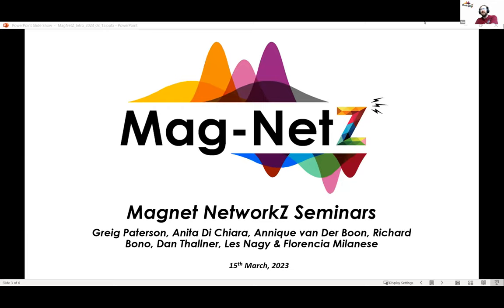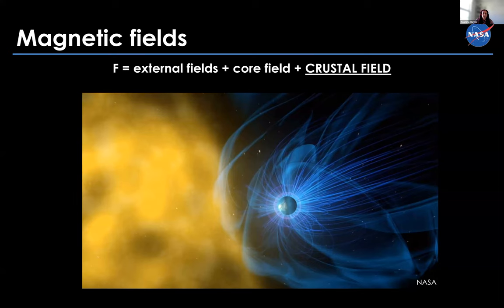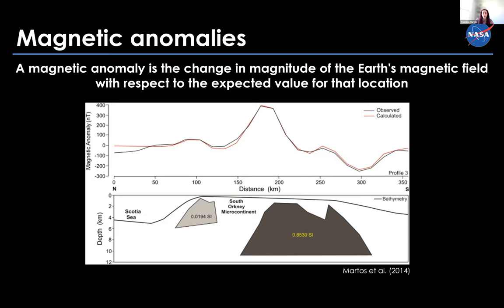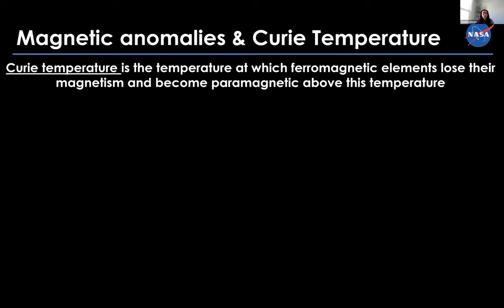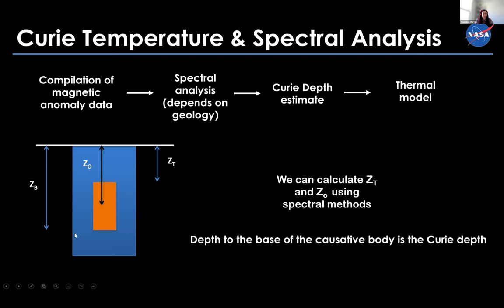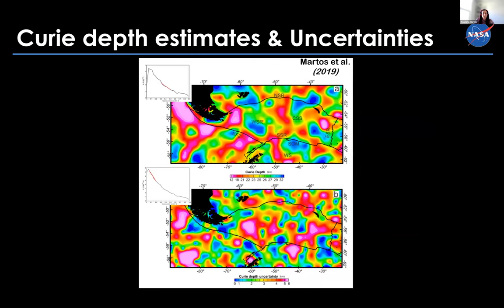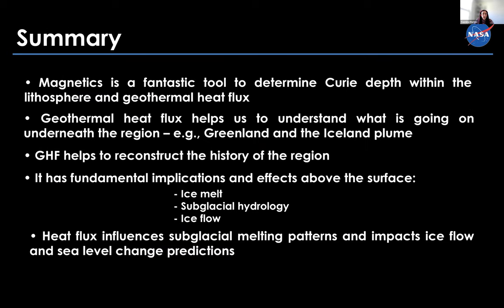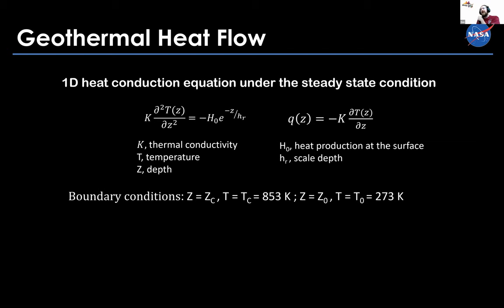MagNetZ With Yasmina Martos (2023/03/15) - Revealing Curie depth and geothermal heat flow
Revealing Curie depth and geothermal heat flow from magnetic anomalies

Title: Revealing Curie depth and geothermal heat flow from magnetic anomalies
Author: Yasmina Martos from NASA GSFC/University of Maryland College Park, USA

Magnetic anomalies are a consequence of the magnetization carried by rocks in the lithosphere. These sources have ferromagnetic, ferrimagnetic, paramagnetic, or diamagnetic properties. The temperature at which the magnetic properties are lost is known as Curie temperature, which is reached at the Curie depth. Therefore, magnetic anomalies are dominated by the thermal structure of the lithosphere. Here, spectral analysis is applied to magnetic anomalies and discussed to obtain Curie depth estimates. In addition, geothermal heat flow is obtained through thermal modeling based on the Curie depth estimates. Geothermal heat flow measurements are often challenging to collect, especially in remote locations such as Earth’s polar regions or the deep ocean. Hence, being able to estimate this parameter through indirect methods is a powerful tool to gain knowledge on the geological history or setting of a region. Examples of Earth’s polar regions will be presented in this talk as well.

00:00 - Intro
01:08 - Presentation
27:42 - Questions
34:50 - Announcements